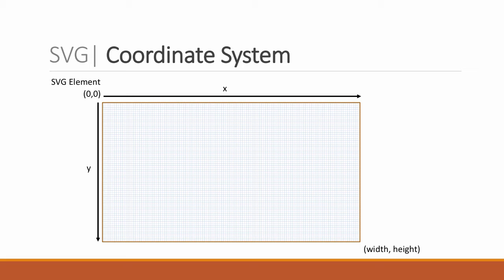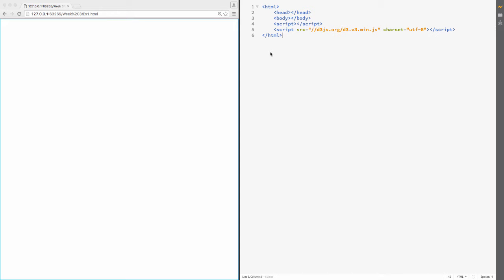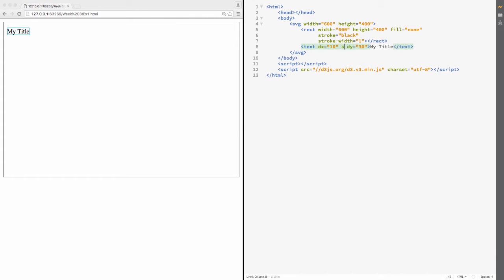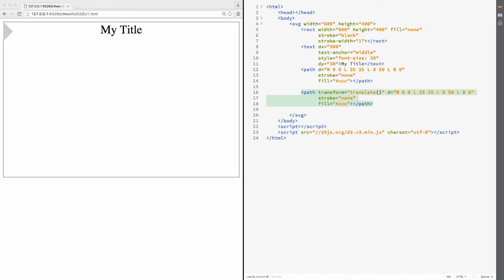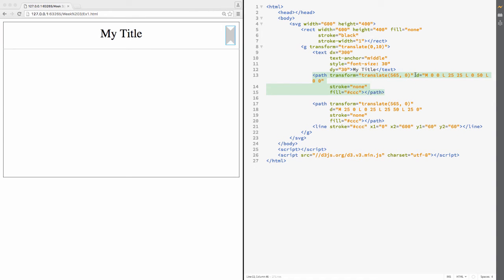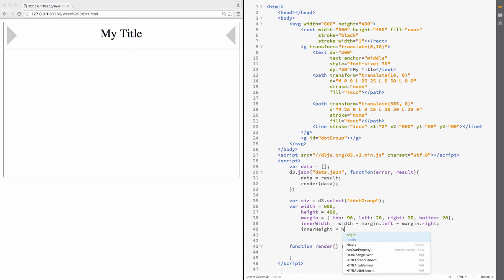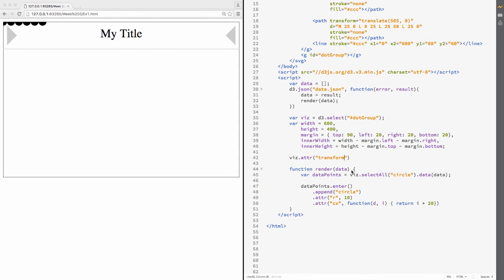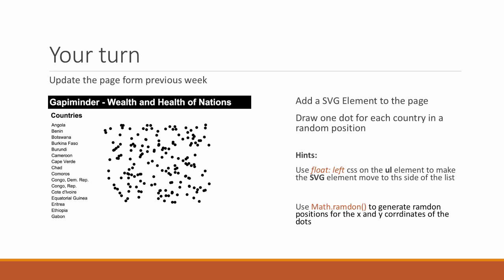D3 Lab 3 Part 1